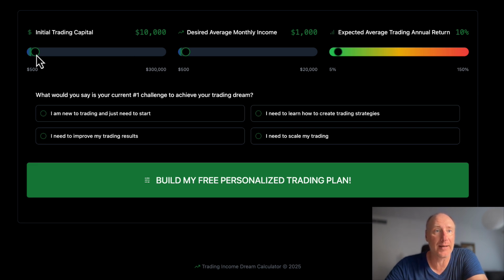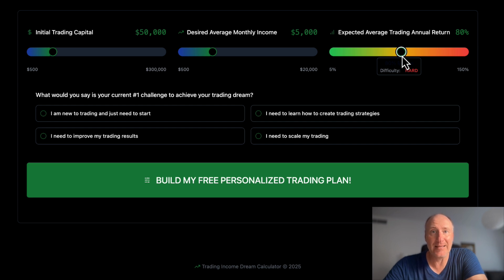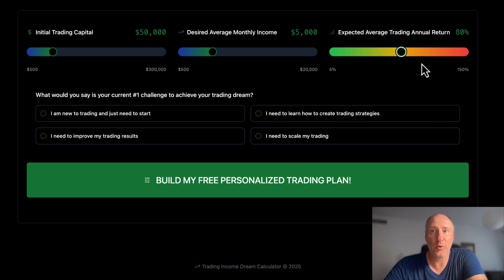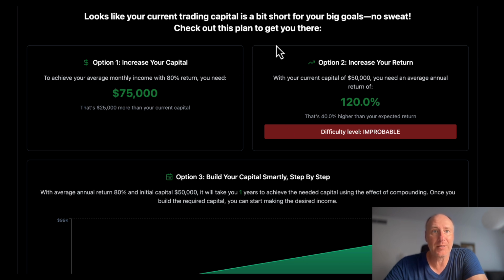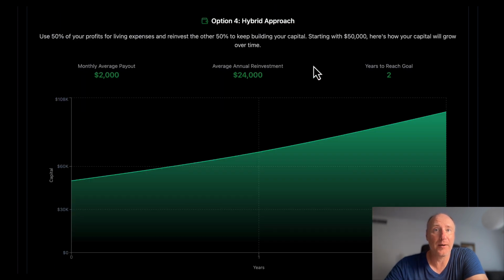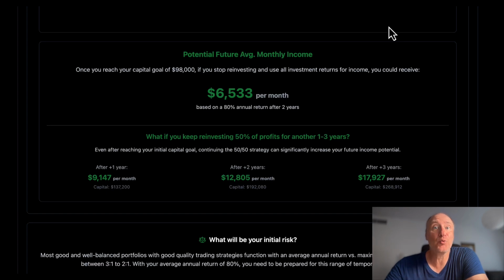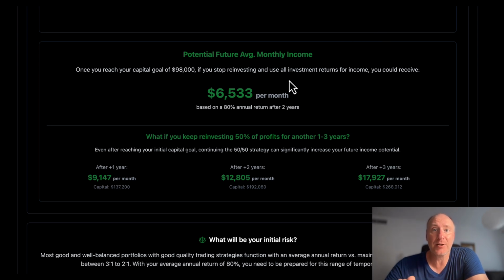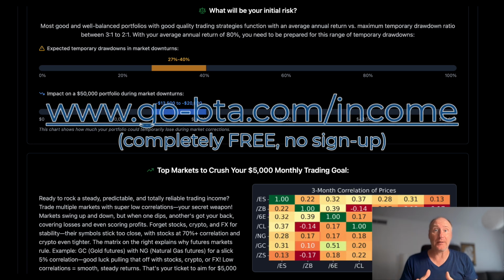How To Make $5,000/month with Breakout Trading?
The real math behind making $5,000/month with breakout trading - capital, returns, and compounding.

Most traders guess at what it takes to reach income goals. This video lays out the actual math - how much capital you need, what returns are realistic, and how compounding turns $50K into $192K over two years.

What you will learn:

- The real math behind making $5K/month in breakout trading
- Why most traders miscalculate their growth potential
- How to use a calculator to model capital, returns, and reinvesting
- The 2-year compounding path from $50K to $192K
- How to set realistic income targets for your trading

0:00 What it takes to make $5K/month
0:11 The breakout trading calculator
0:32 Setting up your parameters
1:28 Why $50K may not be enough
2:01 Building capital with reinvesting
2:42 Full reinvestment growth path
3:27 Risk and top markets overview
3:53 Subscribe for more practical tools

Making consistent income from breakout trading starts with getting the math right. In this video, Tomas walks through a simple calculator that models exactly what it takes to hit income targets - factoring in starting capital, expected returns, and the power of compounding over time. No hype, just a clear framework for planning your trading growth.